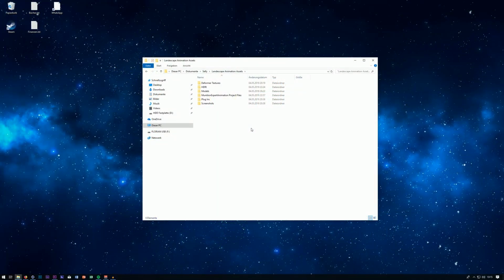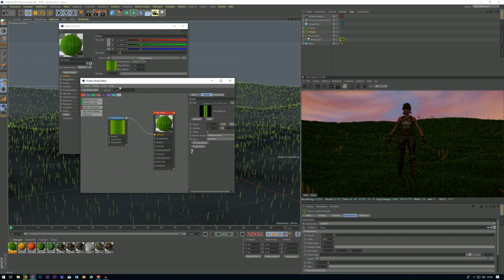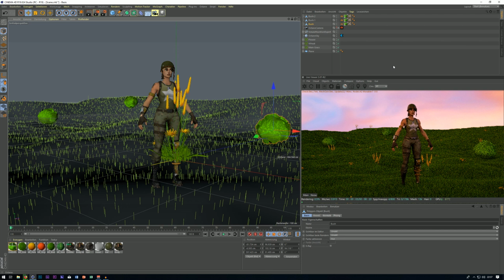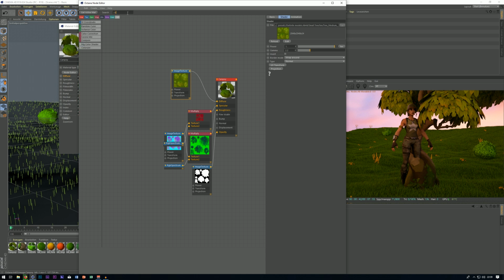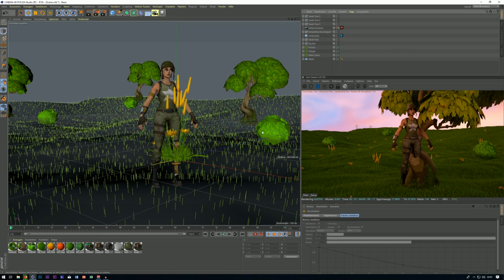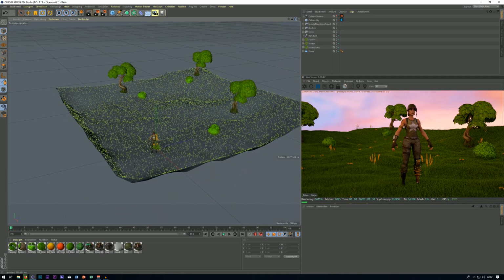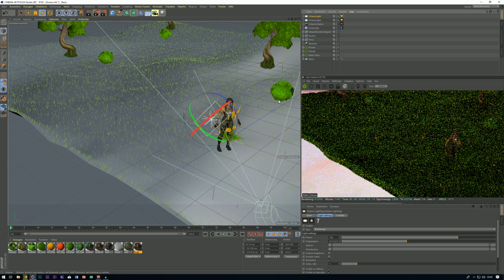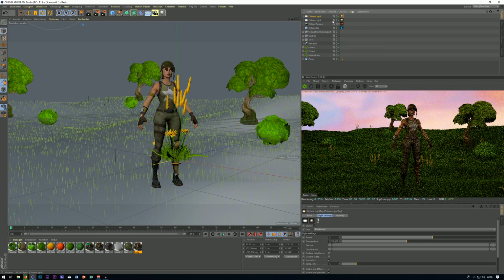Fortnite 3d Animation Tutorial Cinema4d (Part 2)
All the model packs are free now!

//Video description
Fortnite Cinema4d Tutorial Cinema4d - Blender 2
In this tutorial, I showed you how to create Fortnite landscapes, realistic Fortnite lighting, and how to render the scene. It's for beginners and for those who already know cinema4d. My render Engine is Octane Render. To create the plants and stuff like that I used the Forester Plug-In!